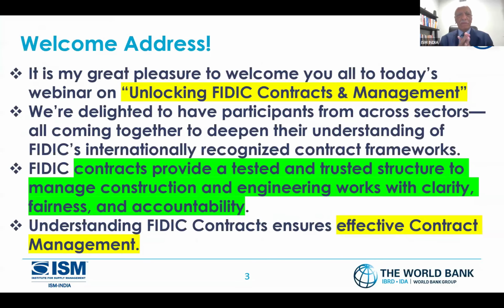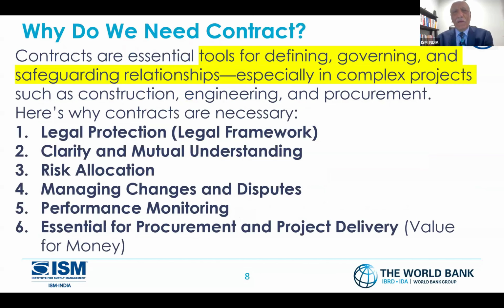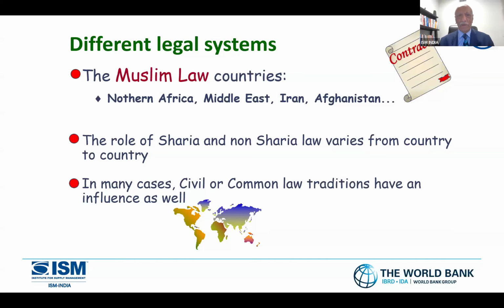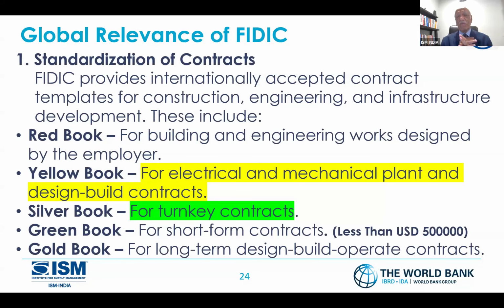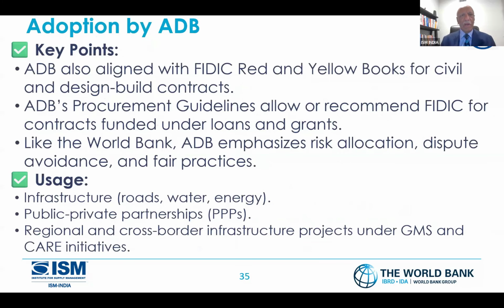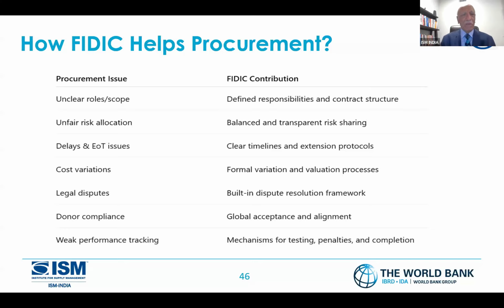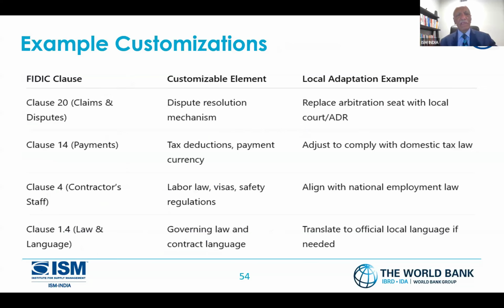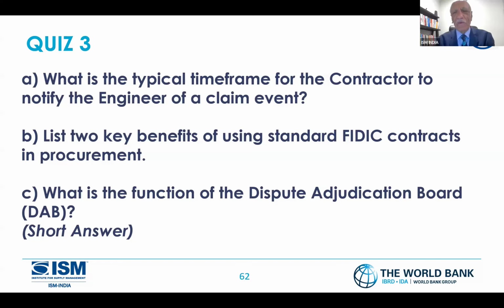Missed This Webinar? Unlocking FIDIC Contract Management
Did you miss this highly insightful webinar on FIDIC Contract Management?

This session, led by Krishan K. Batra, dives deep into the practical aspects of managing FIDIC contracts—covering real-world challenges, risk allocation, claims management, and best practices followed in international infrastructure and construction projects.

If you work in:
• Contracts & Commercial Management
• Project Management
• Engineering & Infrastructure
• Procurement & EPC Projects

—this session is a must-watch.

🔑 Key Takeaways:
✔ Understanding core FIDIC principles
✔ Managing risks, variations & claims
✔ Roles and responsibilities under FIDIC
✔ Practical insights from real project experience

Watch now and strengthen your contract management capabilities.